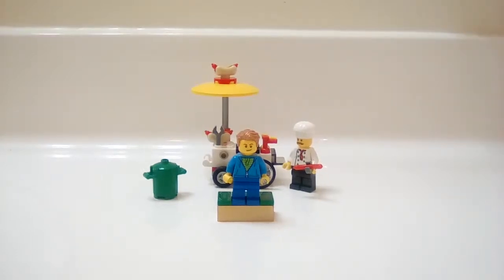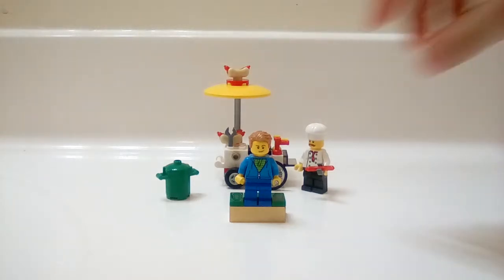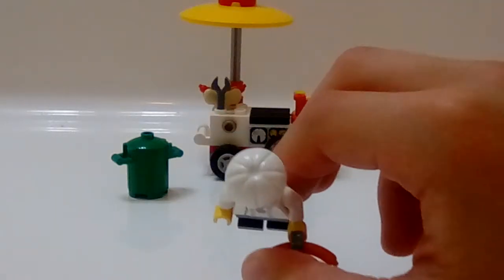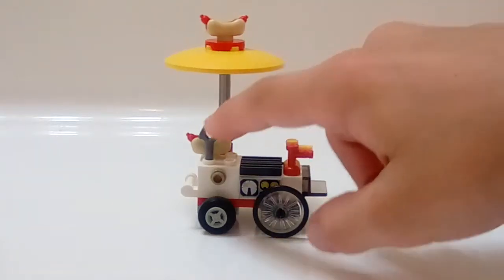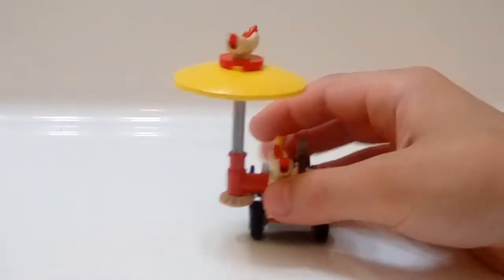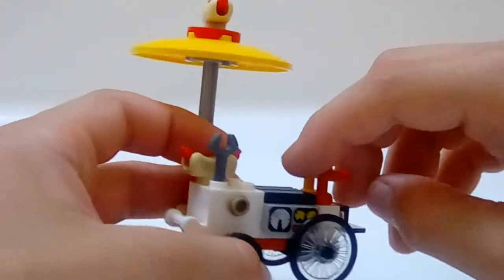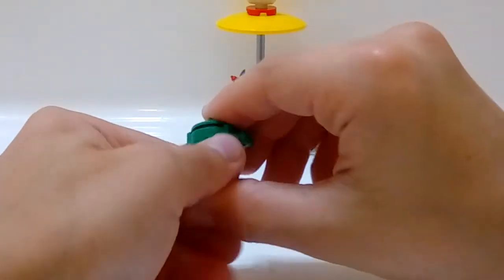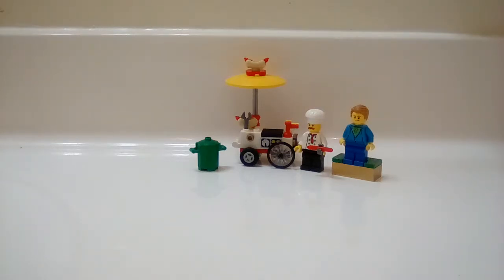The Lego 2018 hot dog cart review